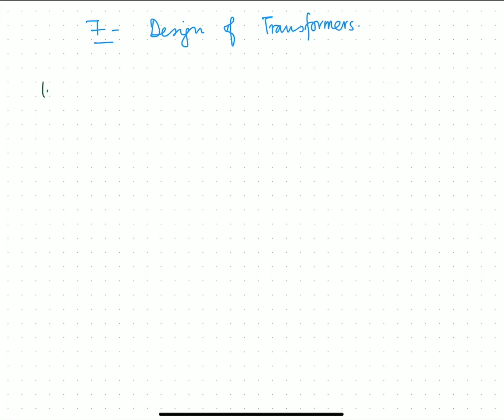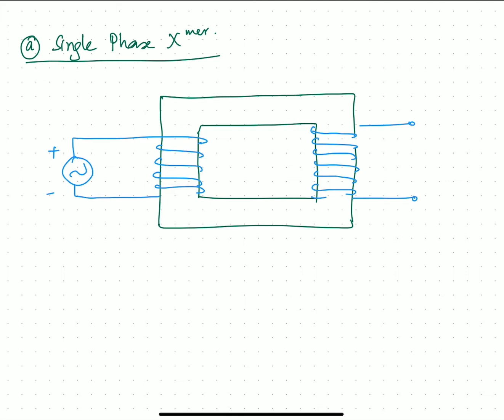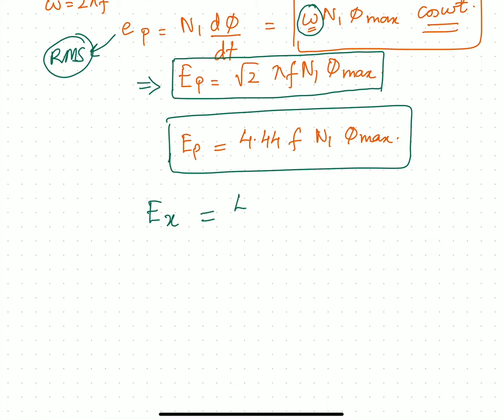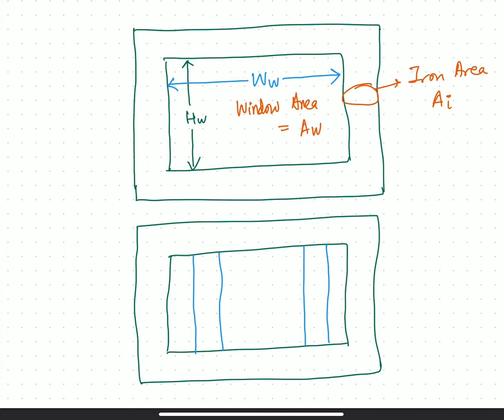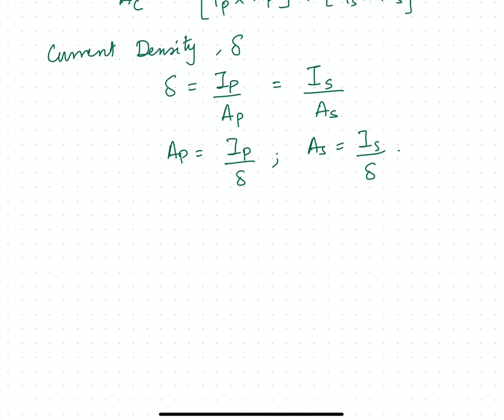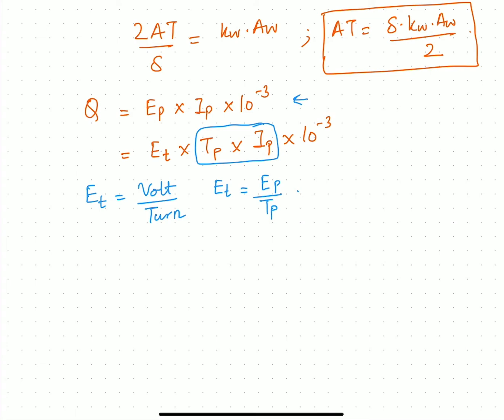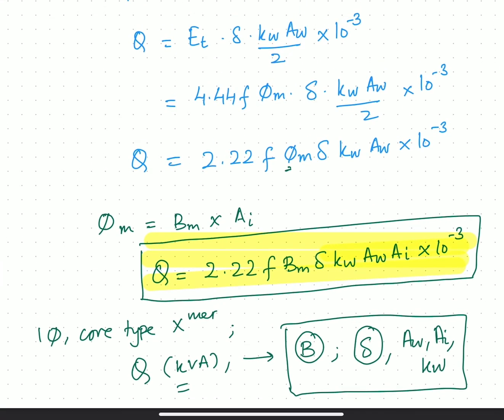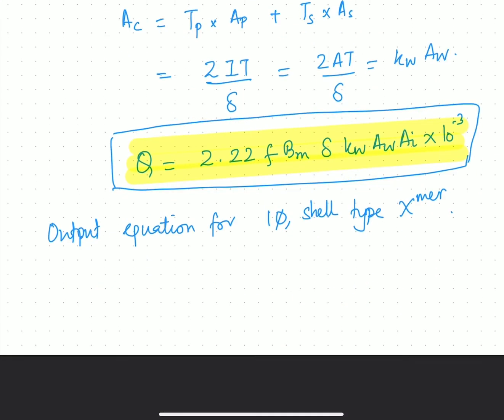Lecture 7 | Electric Machine Design | Design Details of Power Transformers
Lecture 7 - IUST Online Class
In this lecture, we discuss design of transformers: output equations of single phase core and shell type power transformers.